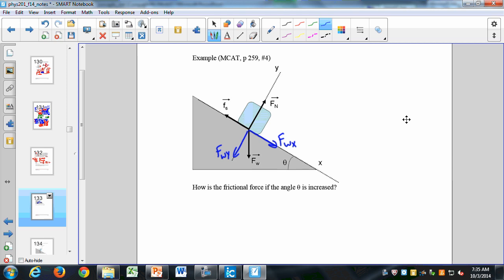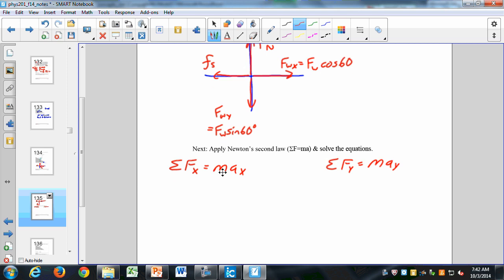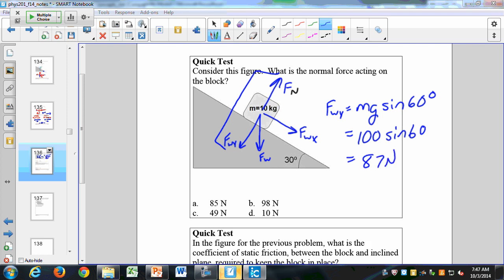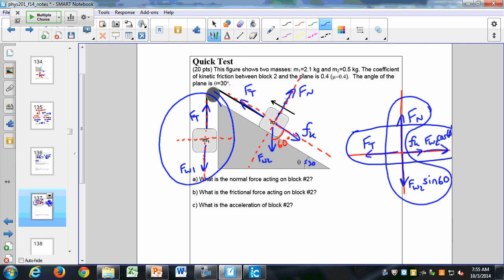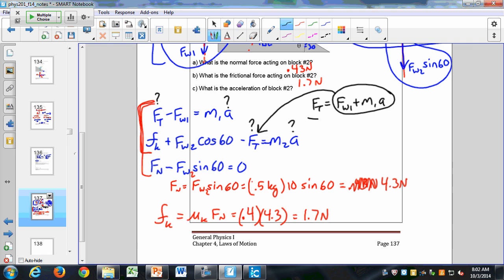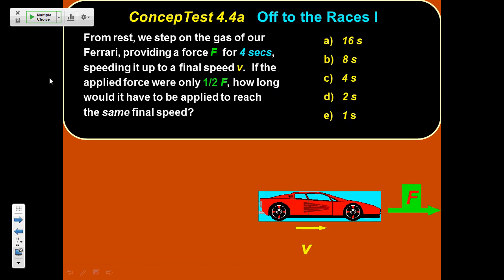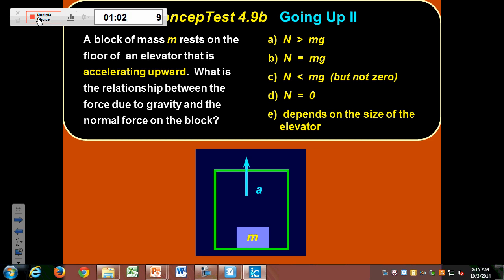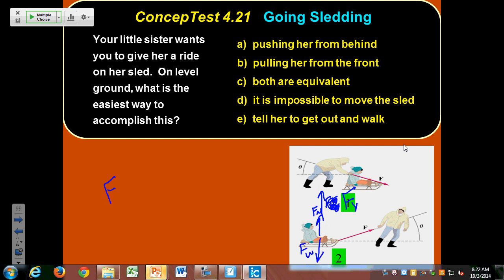phys201 screencast 3october2014